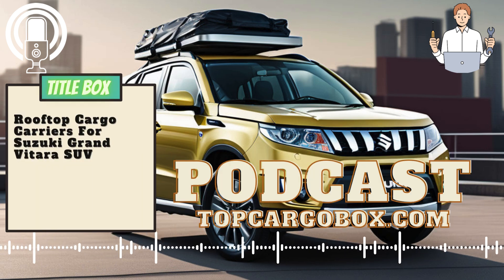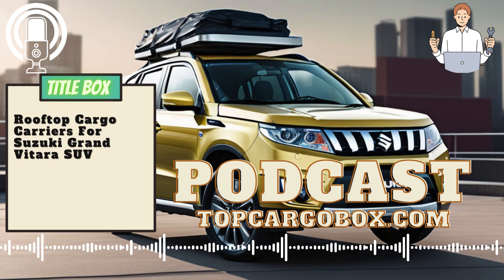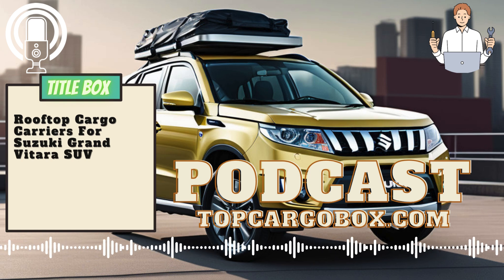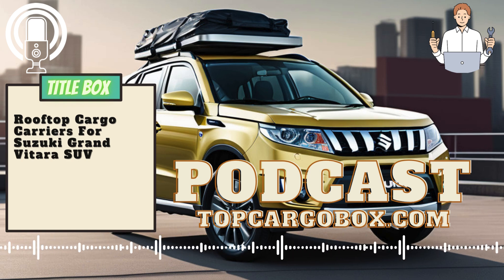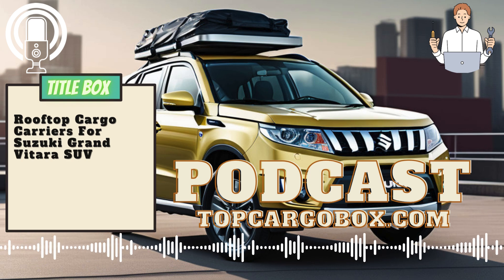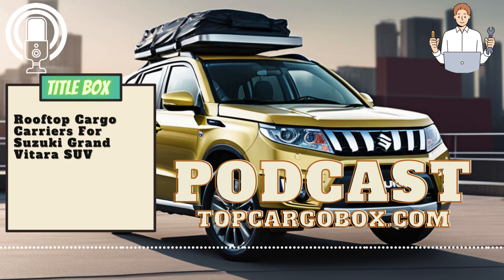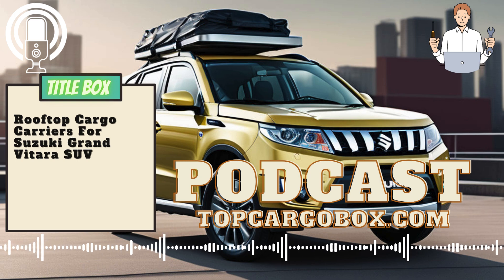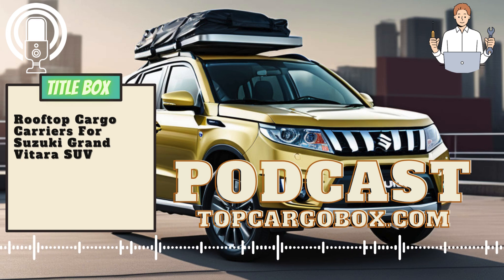♥How to choose a rooftop cargo box for Suzuki Grand Vitara SUV?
Quick-Pick List of Rooftop Cargo Carriers For Suzuki Grand Vitara SUV:
Why do you need a rooftop cargo carrier for Suzuki Grand Vitara SUV?

A rooftop cargo carrier for a Suzuki Grand Vitara SUV is an essential accessory for those who love to travel, whether it be for a weekend camping trip or a cross-country road trip. The Suzuki Grand Vitara SUV already provides ample space for passengers and essentials, but a rooftop cargo carrier can further enhance the storage capacity and convenience of the vehicle.

One of the main reasons why you need a rooftop cargo carrier for your Suzuki Grand Vitara SUV is for added storage space. The rooftop carrier allows you to easily transport bulky items such as luggage, camping gear, sports equipment, or even a cooler without taking up precious space inside the vehicle. This is especially useful for families or groups of friends who need extra room for their belongings on their travels.

Additionally, a rooftop cargo carrier helps to keep the interior of your vehicle clean and organized. By storing larger items on the roof, you can avoid cluttering the inside of the SUV and create a more comfortable environment for passengers. This is particularly important for longer journeys where space and comfort are key factors in an enjoyable travel experience.

Furthermore, a rooftop cargo carrier for your Suzuki Grand Vitara SUV offers added convenience and versatility. It allows you to free up space inside the vehicle for passengers or pets, while still being able to bring all the necessary gear for your trip. The carrier is also easy to install and remove, making it a practical and efficient solution for those who frequently travel with extra belongings.

In conclusion, a rooftop cargo carrier for a Suzuki Grand Vitara SUV is a valuable investment for anyone who enjoys traveling and exploring the great outdoors. It provides added storage space, keeps the interior of the vehicle clean and organized, and enhances the convenience and versatility of the SUV. So, if you want to make the most out of your adventures and have a stress-free travel experience, consider adding a rooftop cargo carrier to your Suzuki Grand Vitara SUV.

How to install a rooftop cargo carrier on Suzuki Grand Vitara SUV?

Installing a rooftop cargo carrier on your Suzuki Grand Vitara SUV can be a great way to increase your storage space for road trips, camping, or any other adventure that requires extra gear. Here's a step-by-step guide on how to properly install a rooftop cargo carrier on your vehicle.

1. Choose the right cargo carrier: Before you start the installation process, make sure you have the right rooftop cargo carrier for your Suzuki Grand Vitara. Consider the size, weight capacity, and design of the carrier to ensure it fits securely on your vehicle.

2. Gather the necessary tools: To install the rooftop cargo carrier, you will need a set of crossbars or roof racks that can be mounted on the roof of your SUV. Make sure you have a wrench or screwdriver to tighten the bolts and secure the carrier in place.

3. Position the carrier on the roof: Place the rooftop cargo carrier on top of your Suzuki Grand Vitara, making sure it is centered and aligned with the crossbars or roof racks. Double-check the positioning to ensure there is enough clearance from the roof and the sides of the vehicle.

4. Attach the carrier to the crossbars: Use the bolts provided with the carrier to secure it to the crossbars or roof racks. Tighten the bolts securely to prevent any movement or shifting of the cargo carrier while driving.

5. Test the installation: Before hitting the road, make sure to test the rooftop cargo carrier by gently shaking it to ensure it is securely attached to the roof of your SUV. Check for any loose bolts or signs of instability that may need adjustment.

6. Load your gear: Once the rooftop cargo carrier is properly installed, you can start loading your gear and luggage into the carrier. Make sure to distribute the weight evenly and secure the items with straps or bungee cords to prevent shifting during transit.

By following these simple steps, you can easily install a rooftop cargo carrier on your Suzuki Grand Vitara SUV and enjoy the extra storage space for all your outdoor adventures. Happy travels!